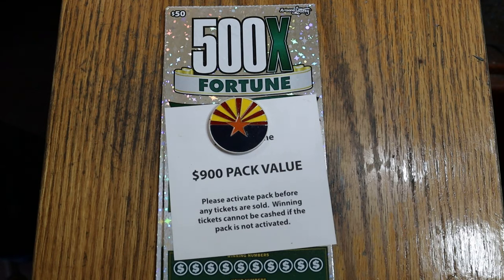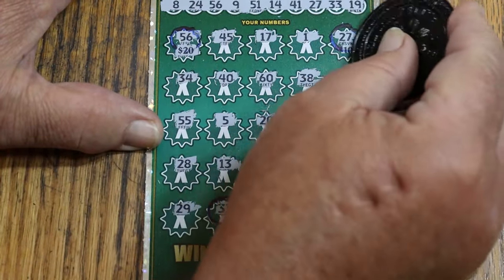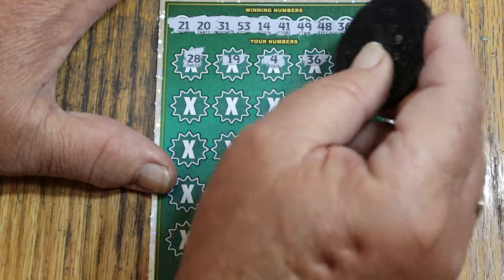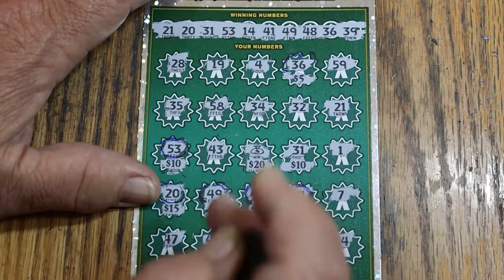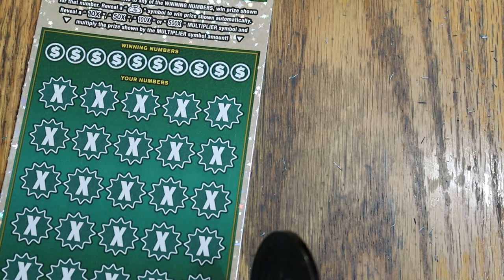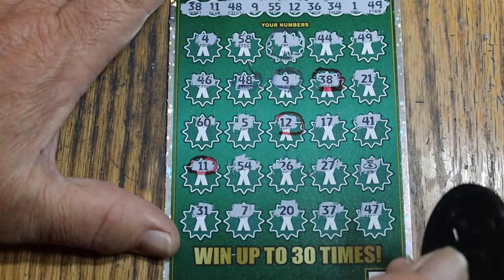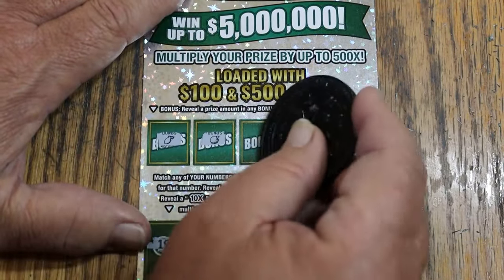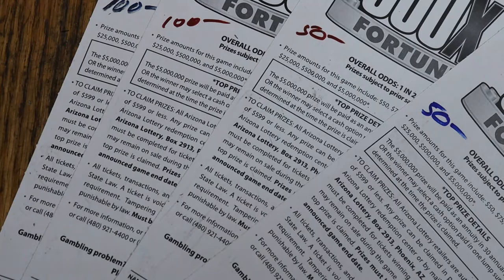💥FULLBOOK NEW $50💥500X PART TWO💥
AND THAT'S A WRAP ON ANOTHER BOOK. 😎